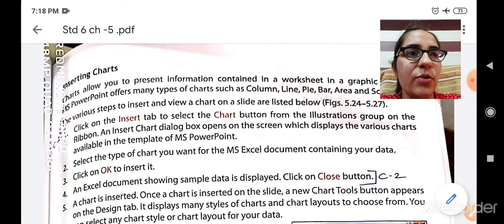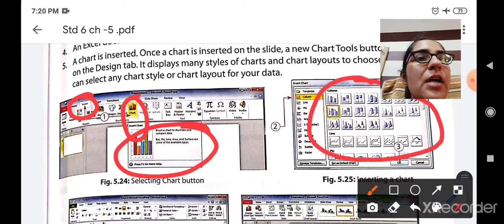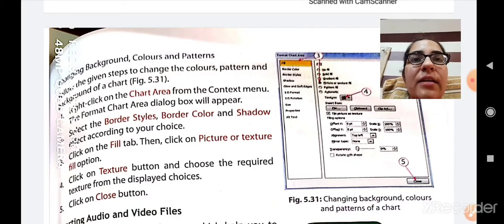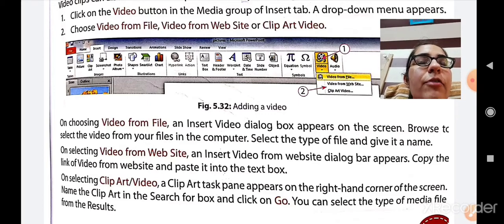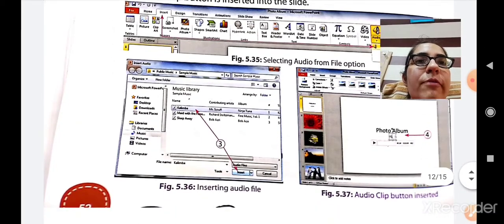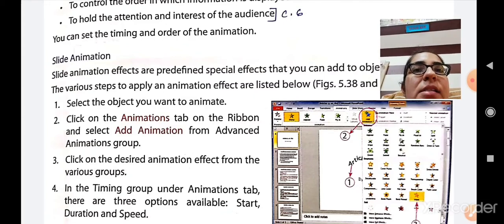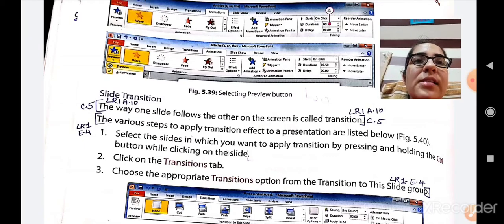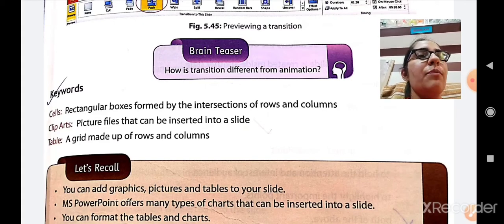Std 6 saloni tr computer